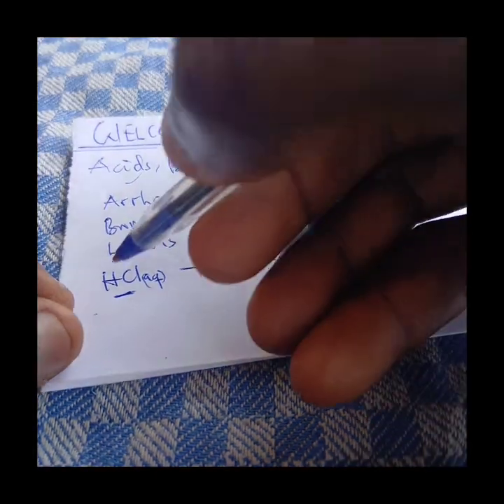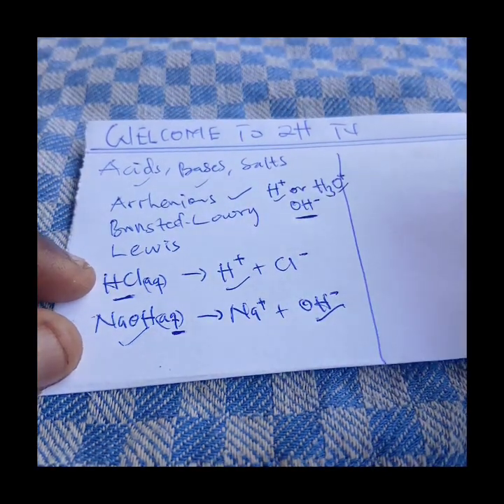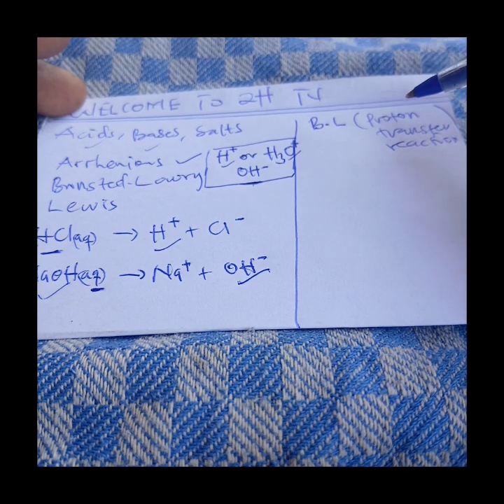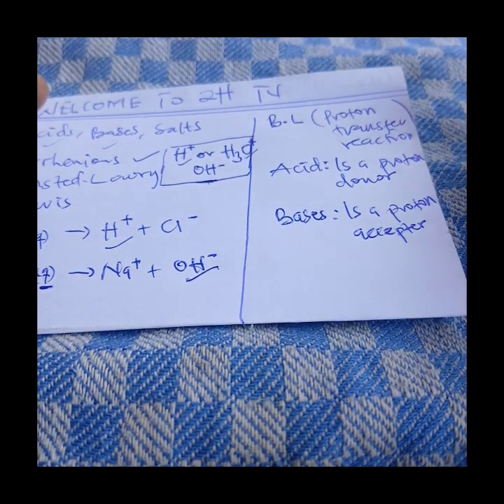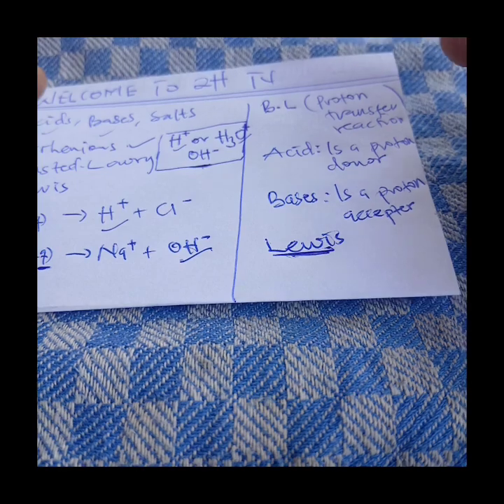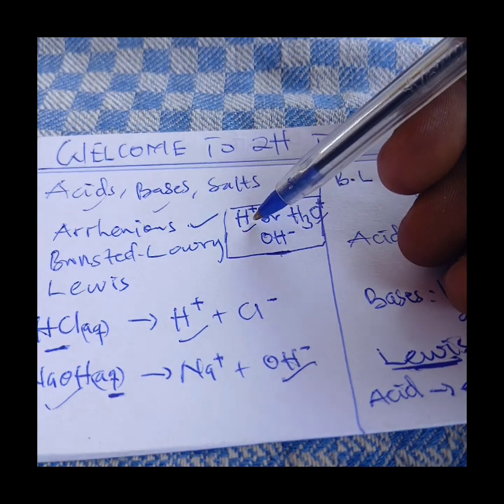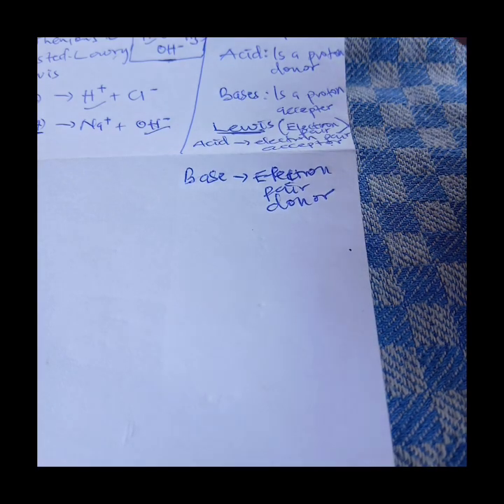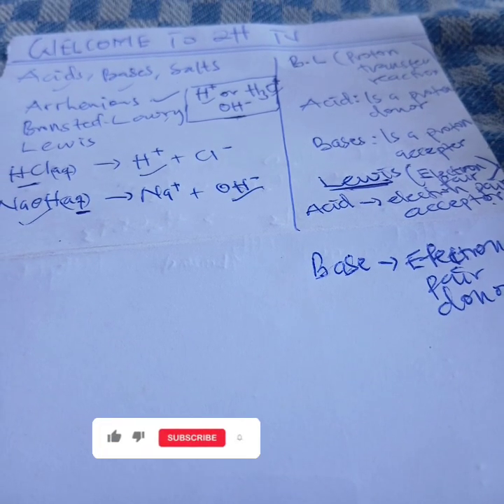INTRODUCTION TO ACIDS,BASES, AND SALTS//Lesson 1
Acids, Bases, and Salts made simple and easy @physicschemistrysimplified4211 @FlippingPhysics @TheOrganicChemistryTutor